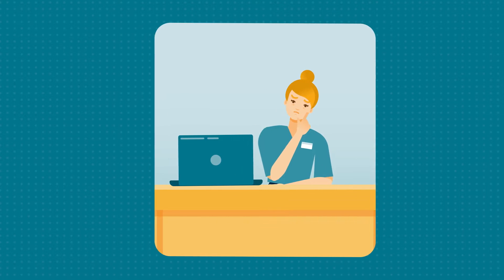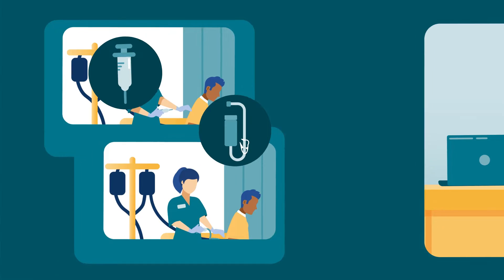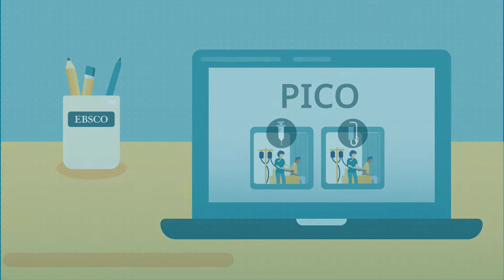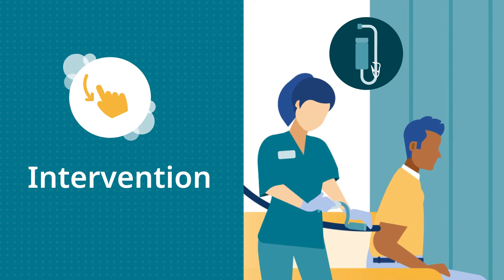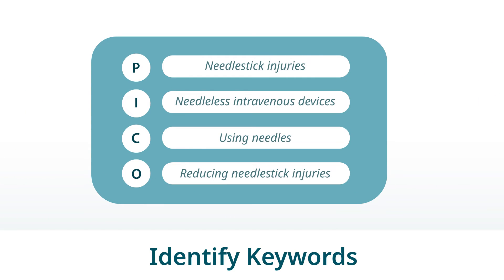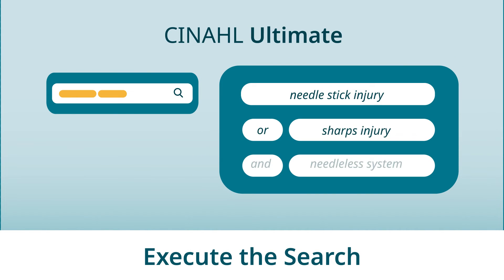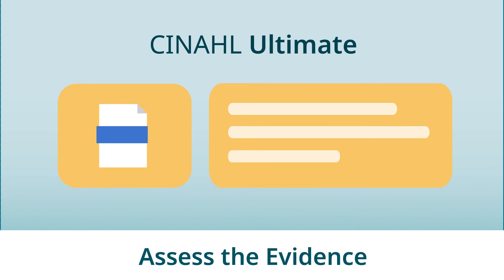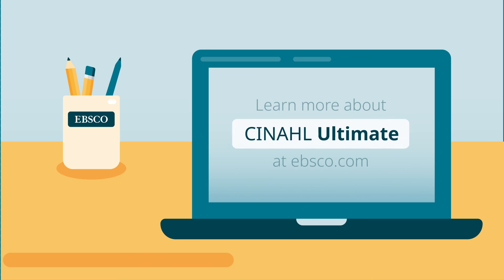How Nurses Can Use the PICO Search Strategy in CINAHL Ultimate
The PICO search strategy is a way for nurses and nursing students to streamline their search process. This video highlights how to use the four elements of PICO (problem, intervention, comparison and outcome) to develop a good clinical research question prior to starting their research in a comprehensive nursing database like CINAHL Ultimate.